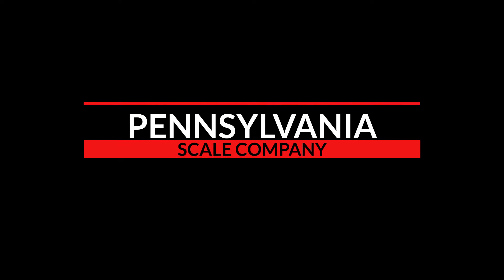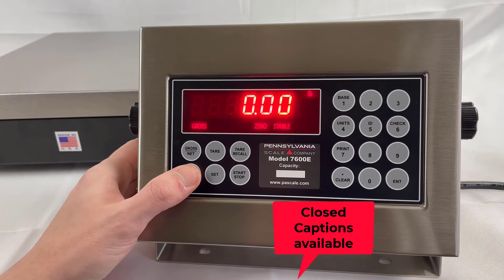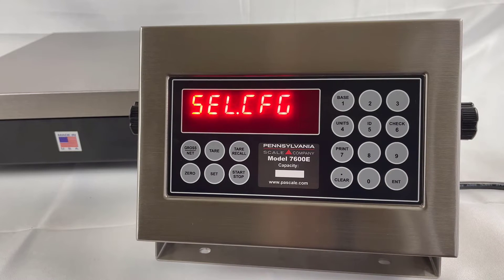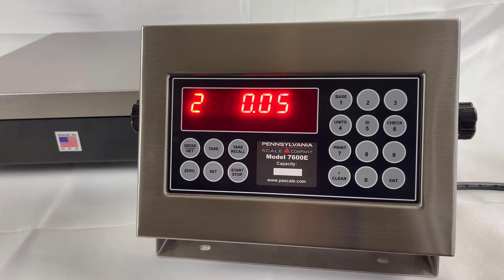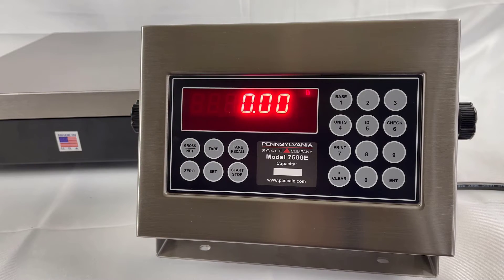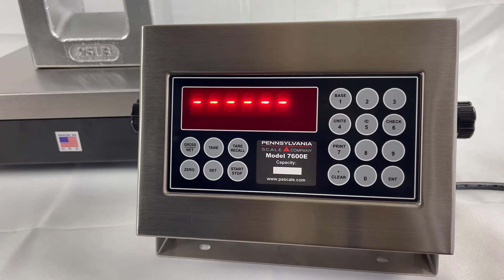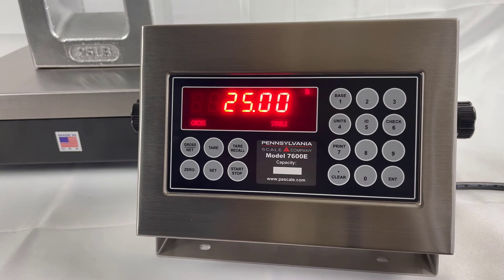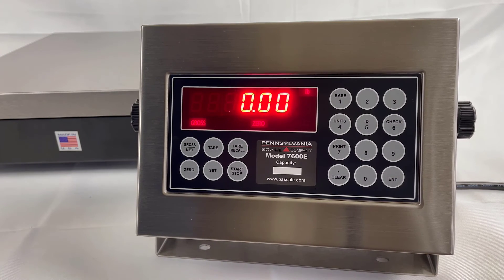Model 7600E Quick Calibration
PA Scale - Model 7600E - Quick Calibration - (Please note the 7600E calibration process is different from the 7600) - Pennsylvania Scale Co - Emery Winslow